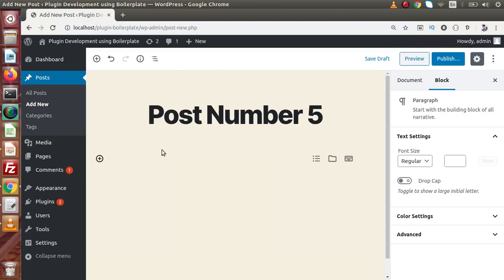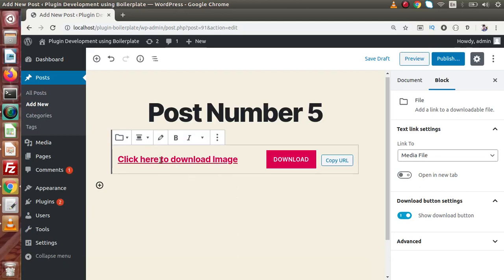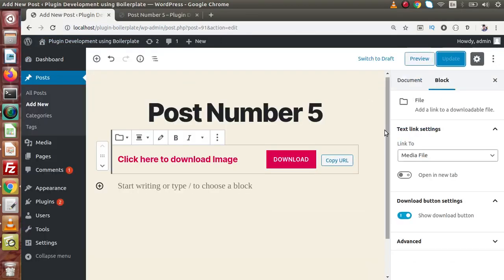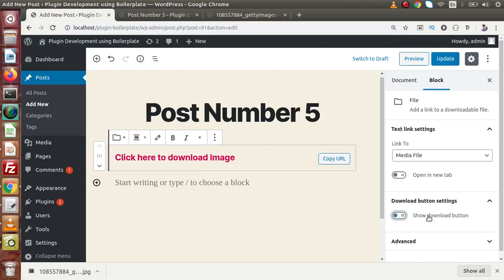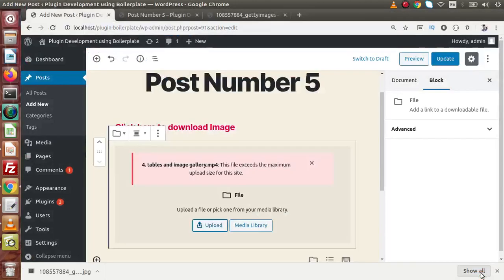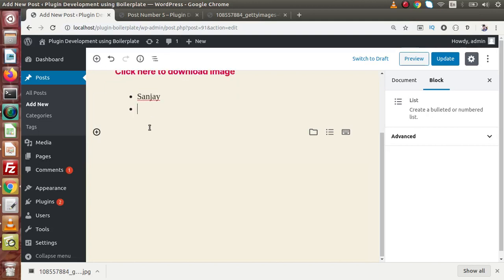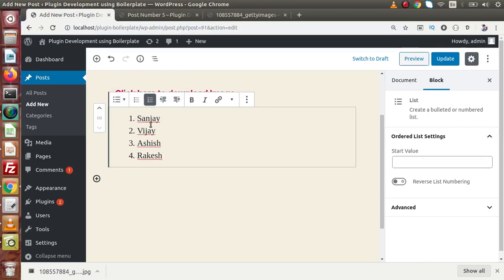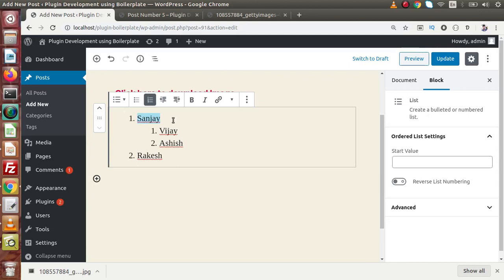Wordpress Gutenberg Block Editor Beginners Tutorials #5 Work with Downloadable Button & List Block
In this video we'll see:

Wordpress Gutenberg Block Editor Beginners Tutorials #5 Work with Downloadable Button & Link Block